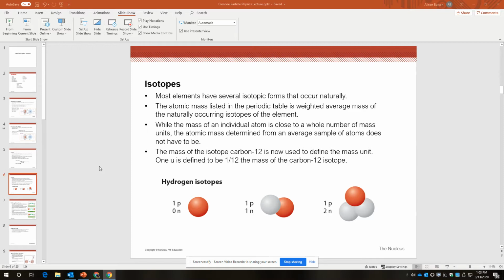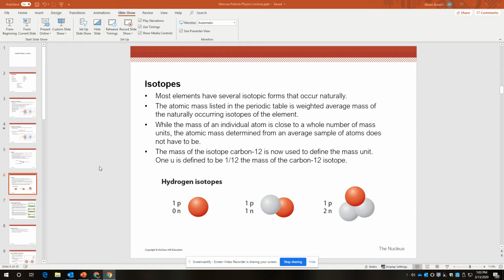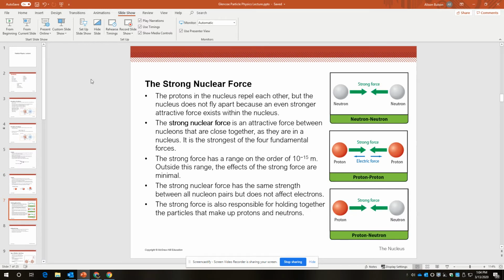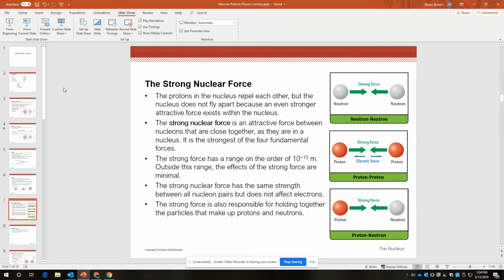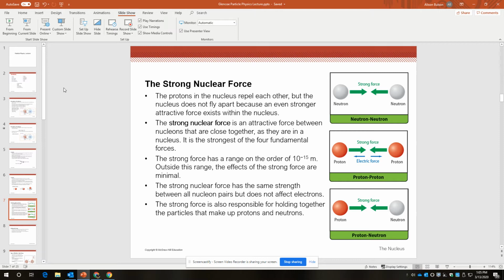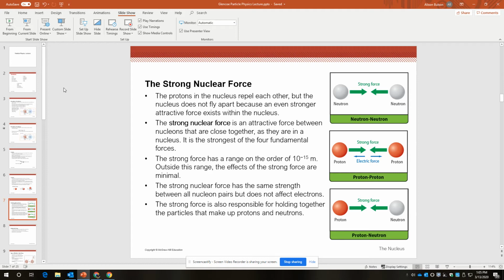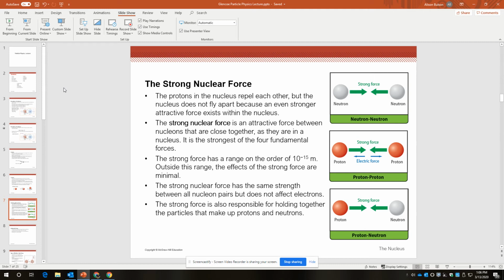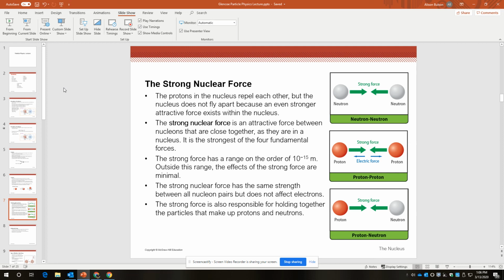nuclear physics 2